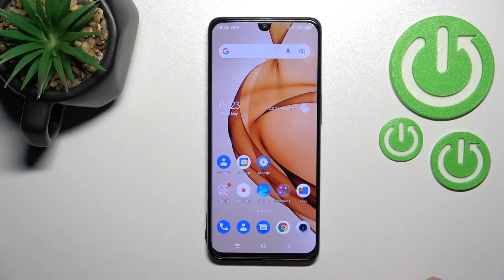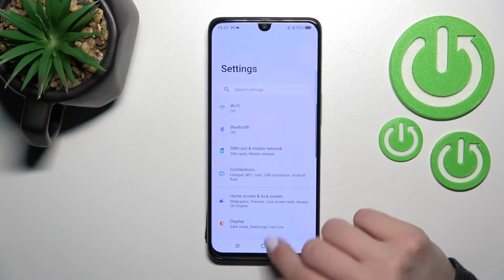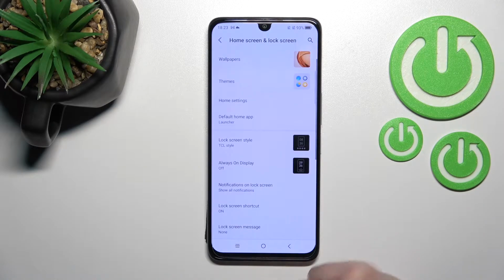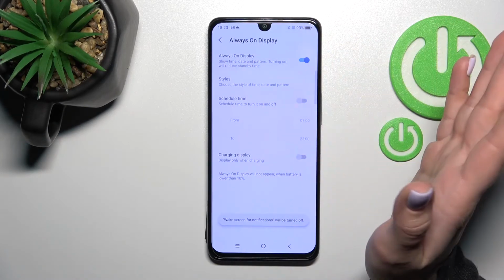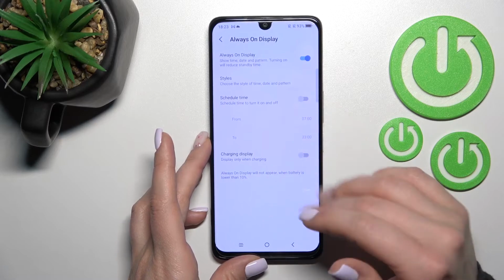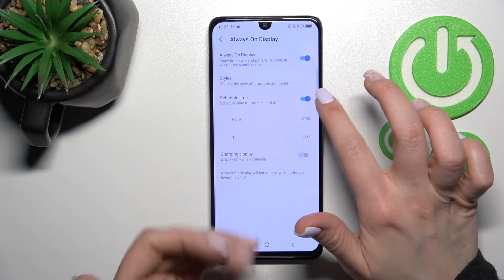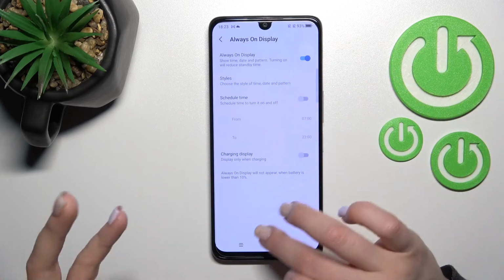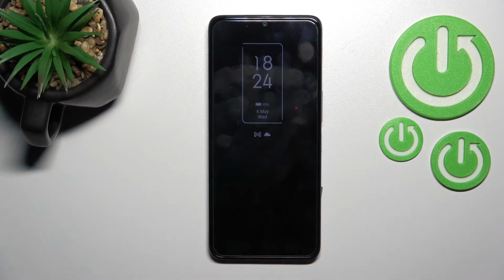How to Turn On Always on Display on TCL 30 | Activating AOD process on TCL 30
In today's video, we would like to show you how to Enable the cool TCL 30, a feature called Always on Display! After turning off the screen of your TCL 30, chosen animation will appear, like Clock or Calendar, so you can always see it. So, if you are interested in Turning On AOD, then just follow steps presented in this guide. Let’s get started!

How to Turn On Always On Display Feature in TCL 30? How to Enable Always On Display in TCL 30? How to Activate Always on Display Theme in TCL 30? How to Switch On Always on Display in TCL 30? How to Enable Theme in Always on Display on TCL 30?